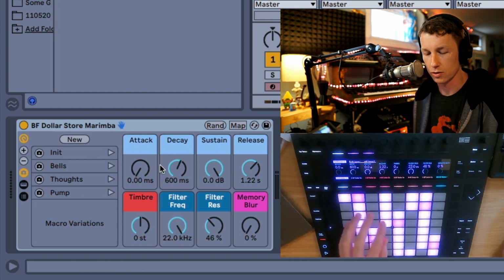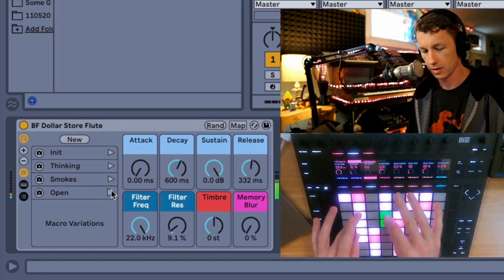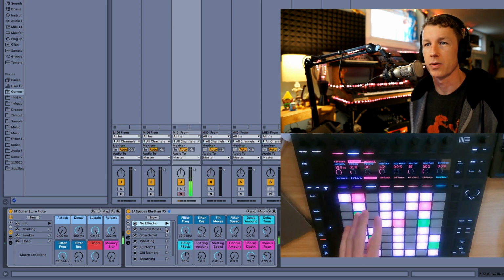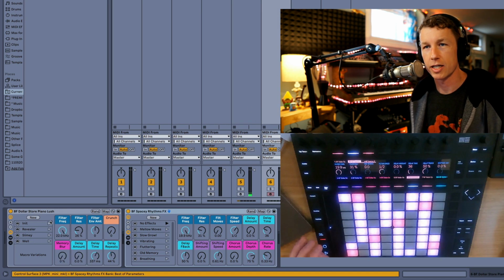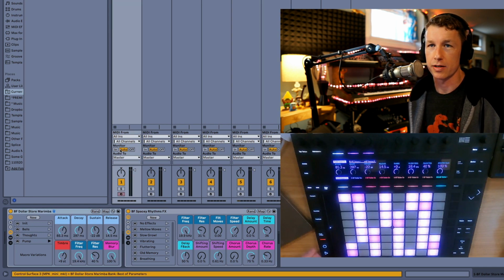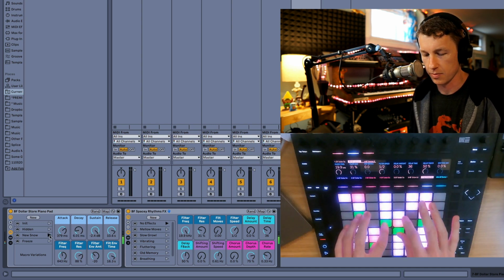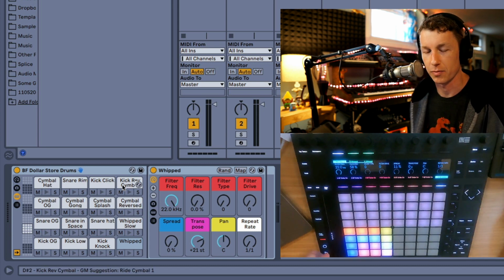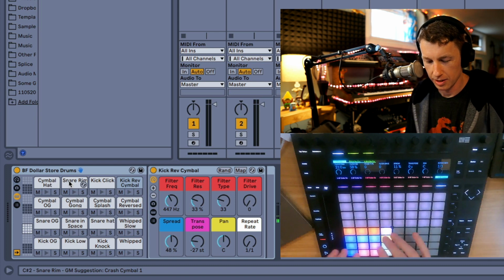Dollar Store Keyboard Ableton Live Pack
The Dollar Store Keyboard Ableton Live Pack has instruments made from a keyboard I bought at a dollar store. The keyboard is really cheap, as expected, but the instruments made from it are anything but!